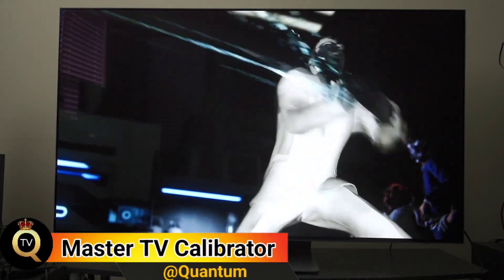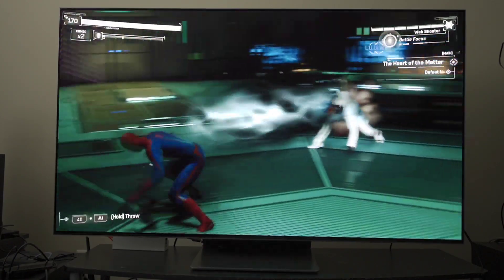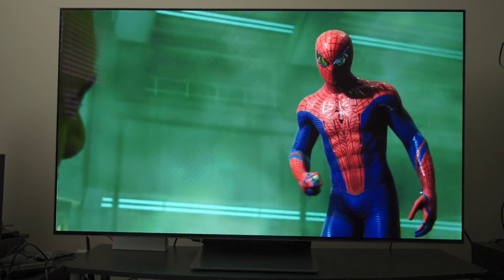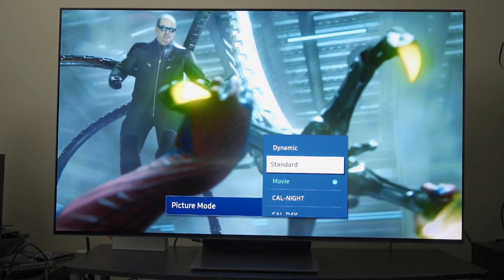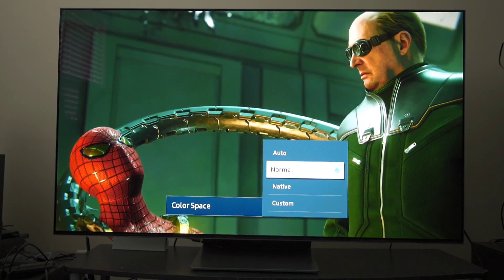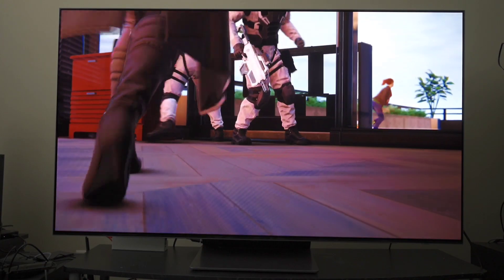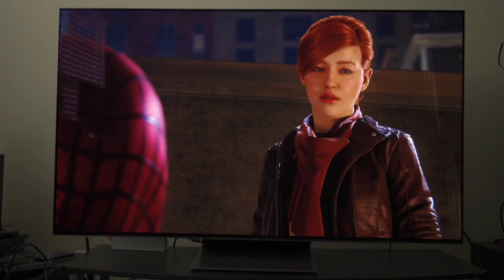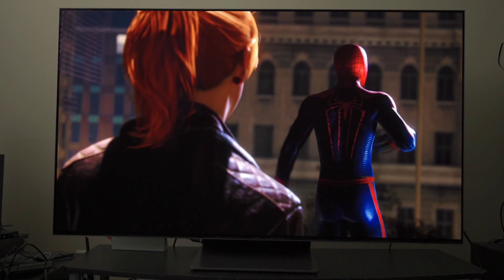QD Oled HDR On The Samsung S95B -What It's Like